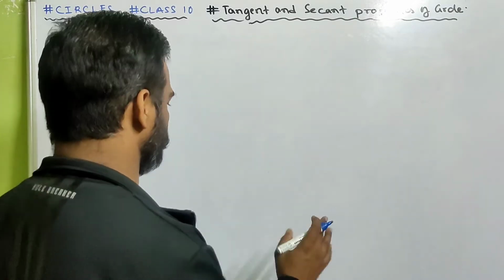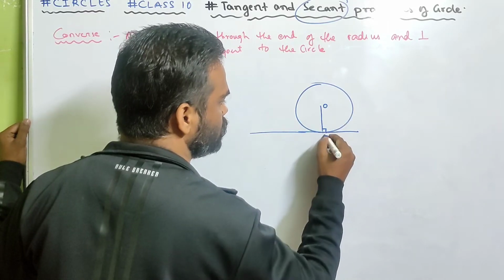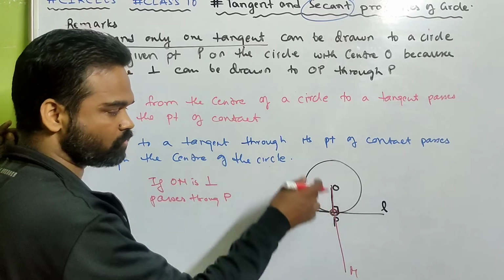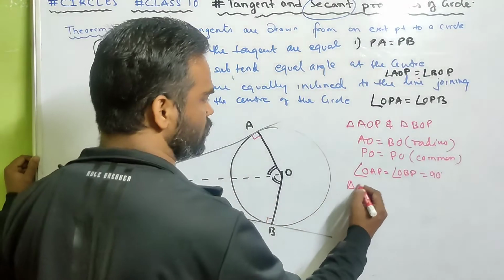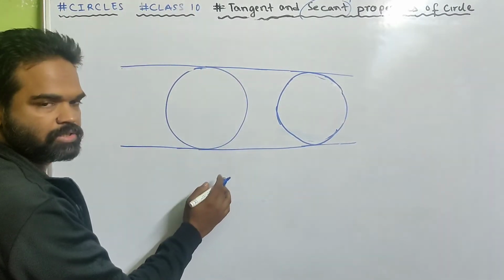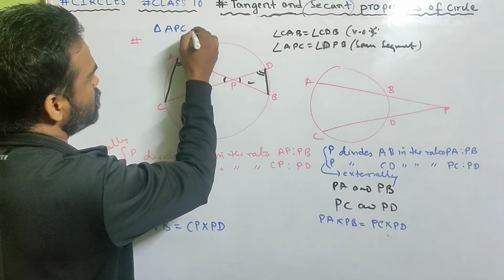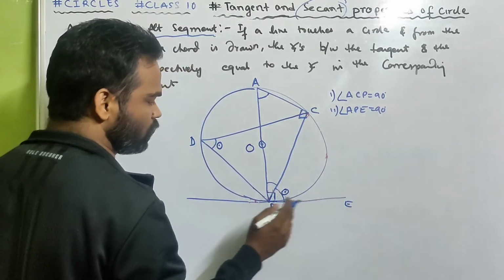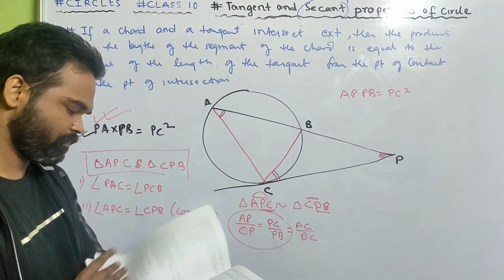Circles class 10 || M L Aggarwal || Icse || Tangent and Secant properties || Explanation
Circles class 10  M L Aggarwal  Icse  Tangent and Secant properties
Exercise 15.3 Explaination

Exercise 15.2
Sum 14-16